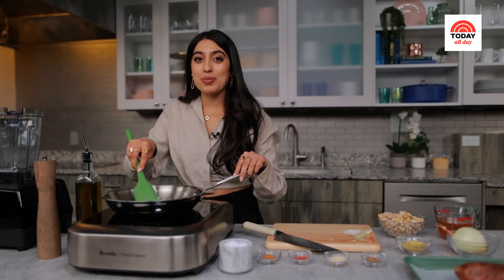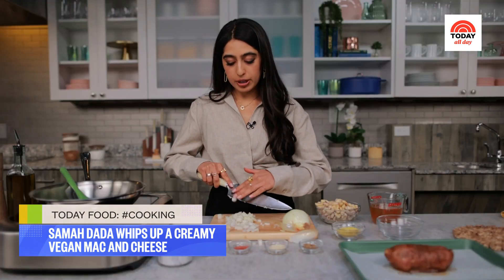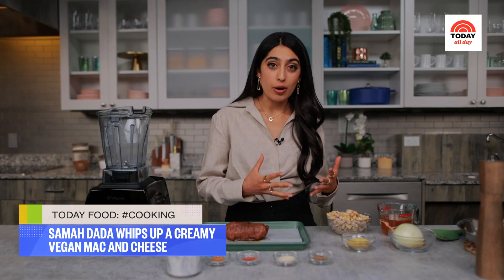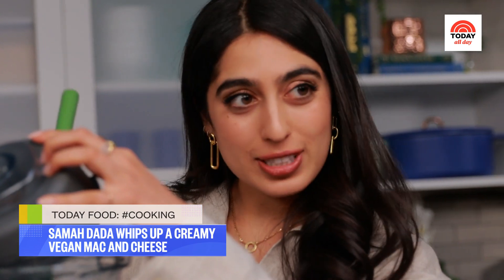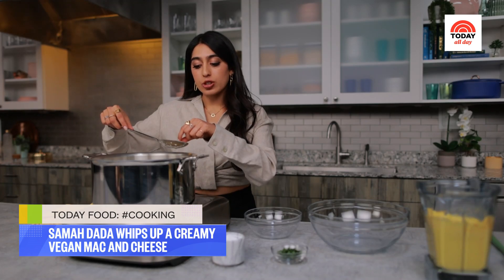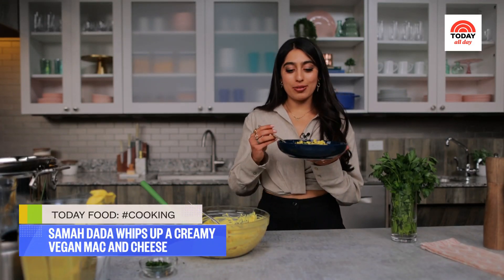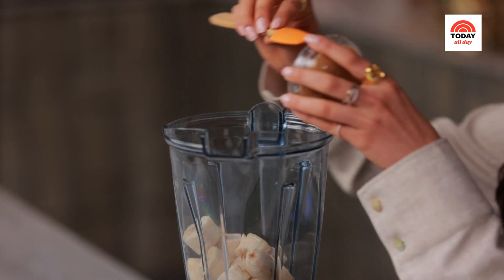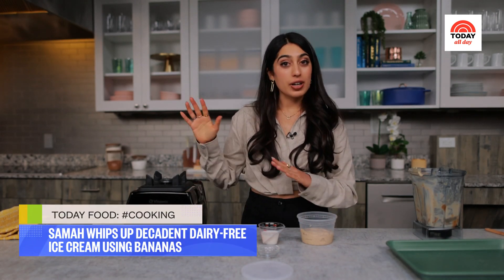How To Make Dairy-Free Mac And Cheese And An Easy Ice Cream With A Blender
Ditching dairy these days? Samah Dada creates two classically creamy dishes with only plant-based ingredients. First, she whips up a masala-spiced mac and cheese. Then for dessert, she blends up frozen bananas for a decadent dairy-free ice cream.

0:00 Intro
0:46 Masala Mac & Cheese
7:28 Banana Cardamom Ice Cream